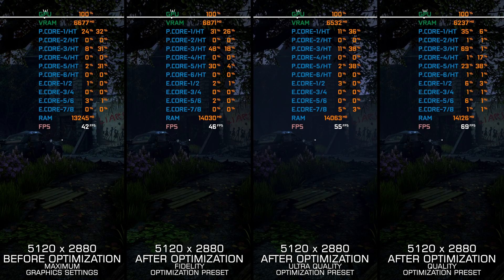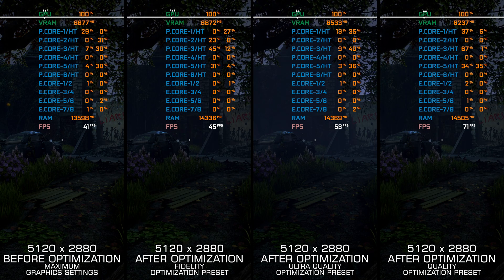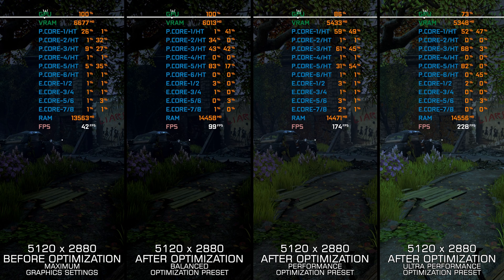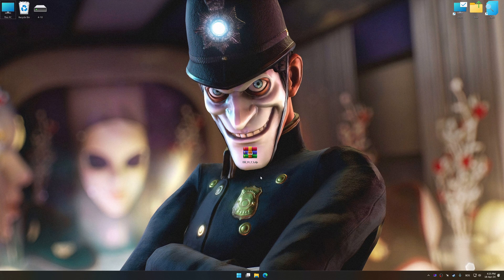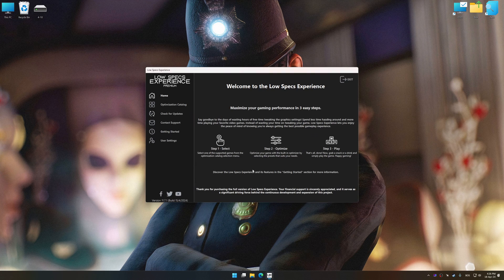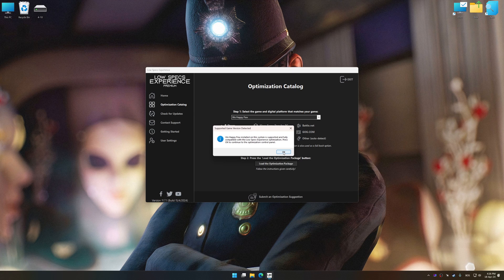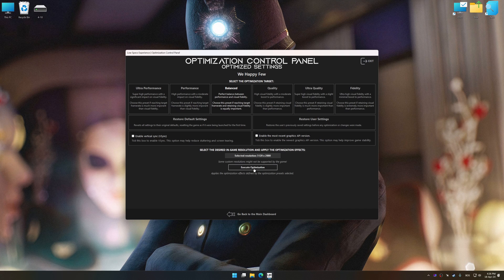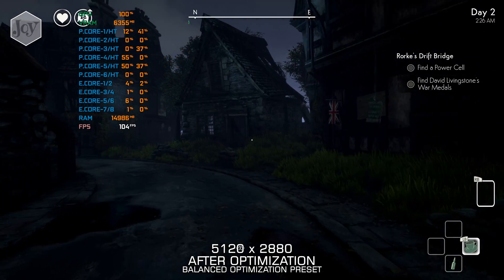We Happy Few | Optimized PC Settings for Smoother Gameplay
Learn how to configure the Optimized PC Settings presets in Low Specs Experience for We Happy Few to achieve stable frame rates, smooth gameplay, and balanced performance. This guide shows you how to maintain excellent visual quality while improving responsiveness, reducing micro-stutters, and keeping motion fluid for the best overall gaming experience.

⏱️ Timestamps

00:00 Before vs After Optimization
00:46 Optimization Guide
02:10 Additional Gameplay Footage